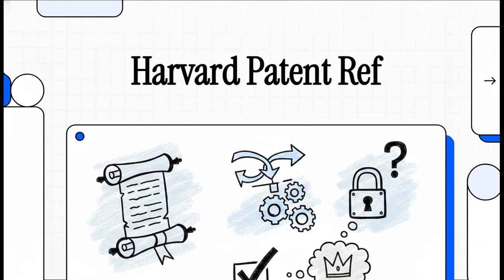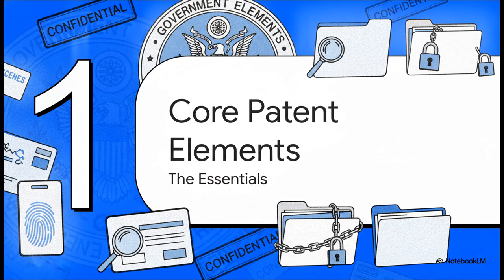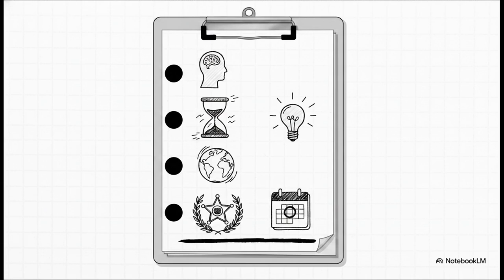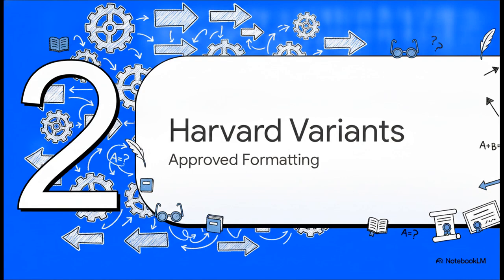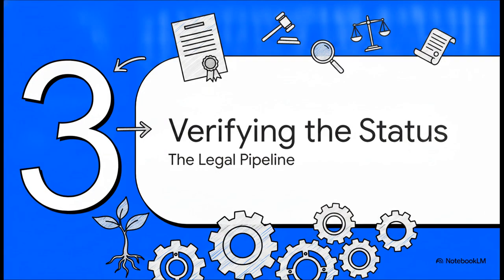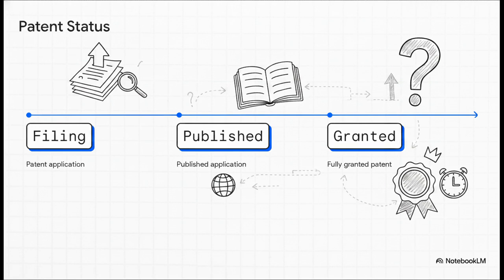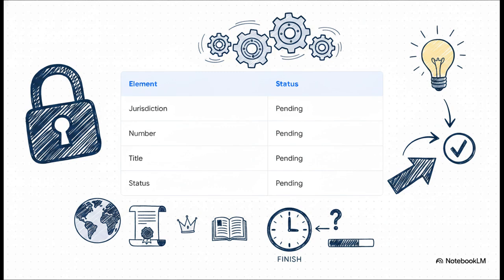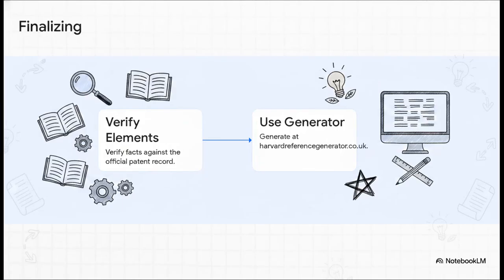How to Cite Patent in harvard referencing style